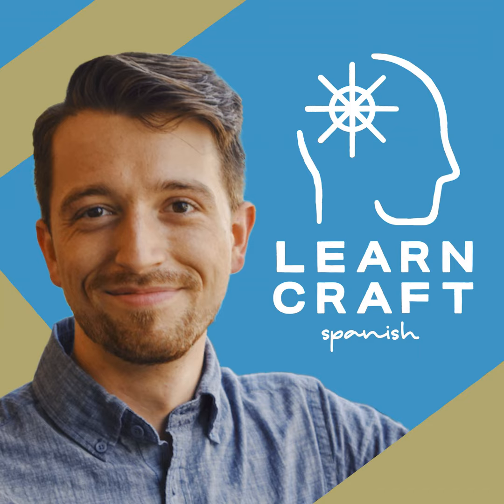226: How to say “get” in Spanish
How do you say “get” in Spanish? Today we’ll explore why there’s no simple translation of “get” from English into Spanish (or any other language!). But we’ll also learn the verb Conseguir, which means “to get” in some contexts, specifically when it means “to acquire”. Practice along out loud!